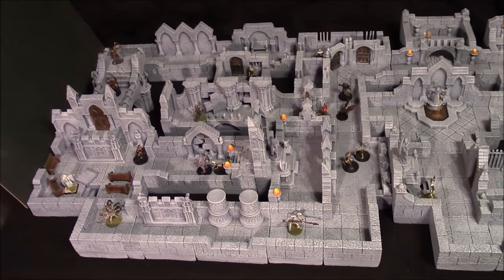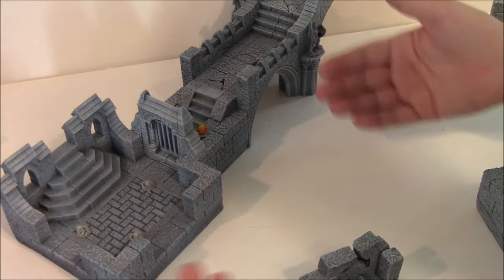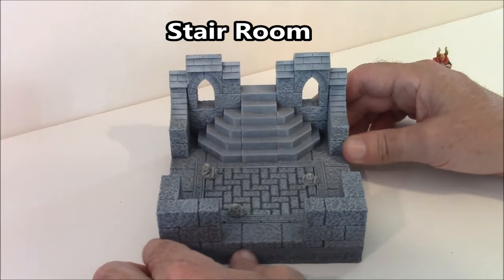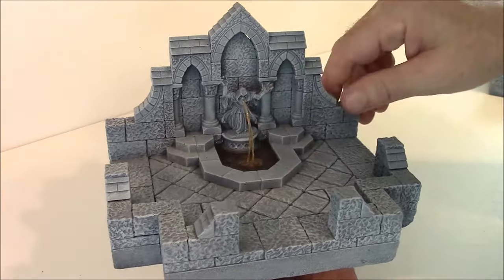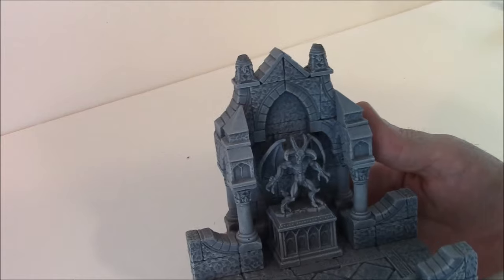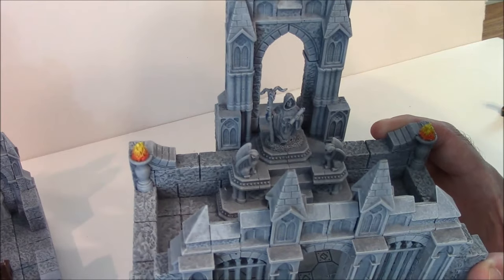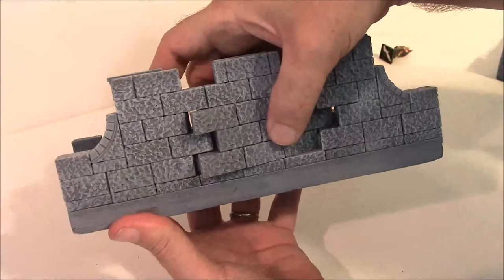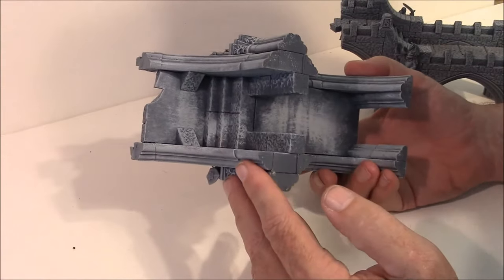Hirst Arts Advanced Gothic Dungeon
This video will show the complete gothic dungeon made from Hirst Arts molds 41, 42, 43, 44, 45, 201 and 205. You can see the complete building instructions on the Hirst Arts

This video shows every piece in the same order as they appear on the instructions pages. Looking over this video will give you a good idea if this is a project you would like to try and build.